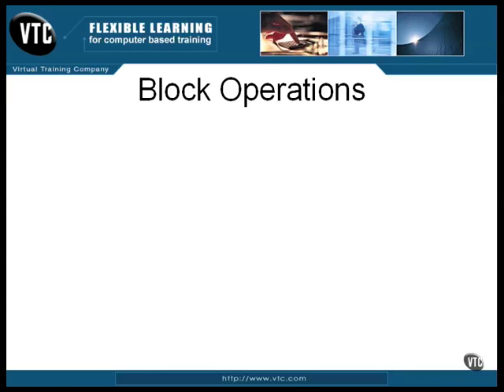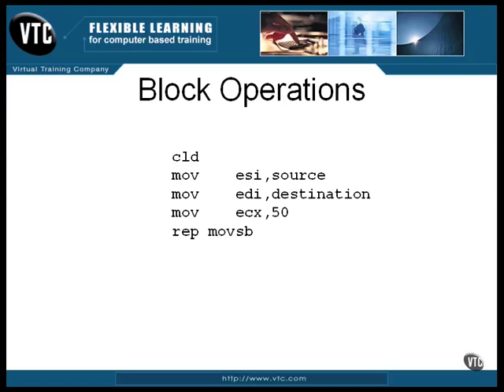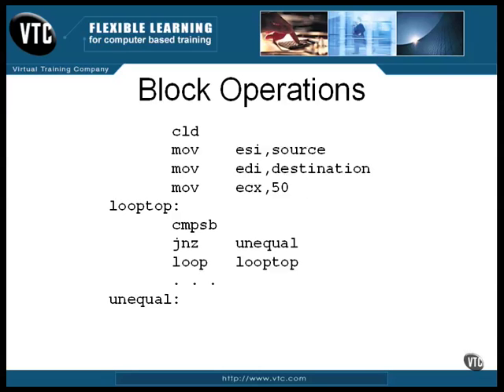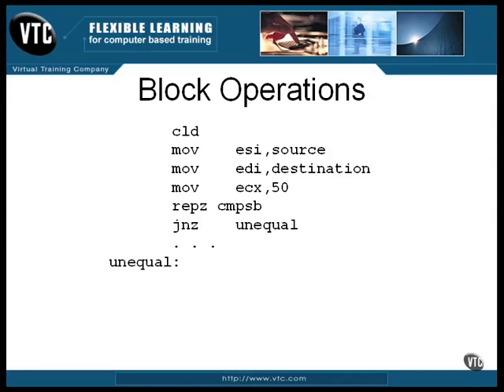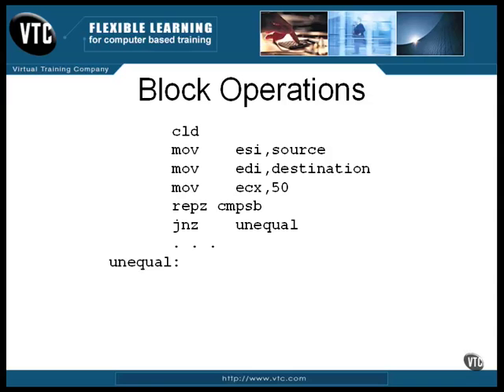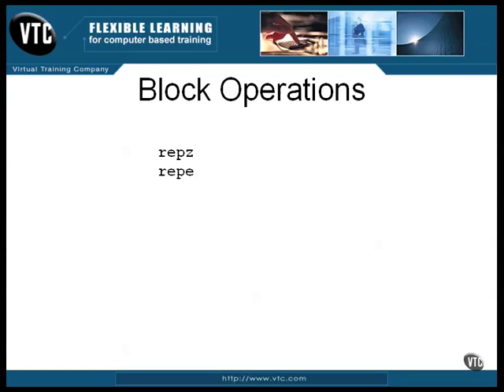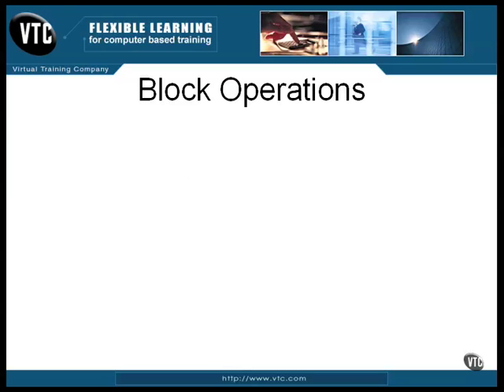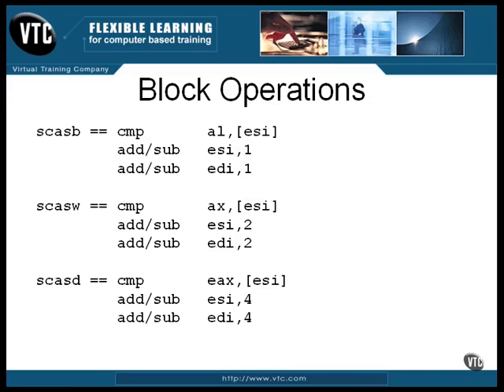Assembly Language Training: Part 8 (6 of 6) - Aggregates (Block Operations - pt.2 of 2)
Aggregates (Block Operations - pt.2 of 2)